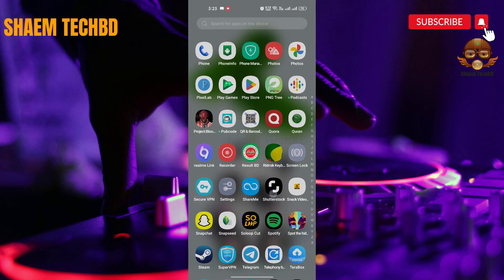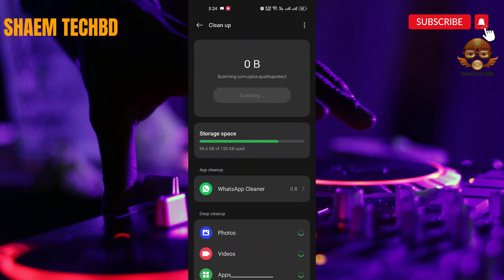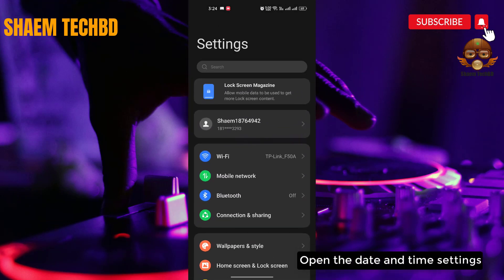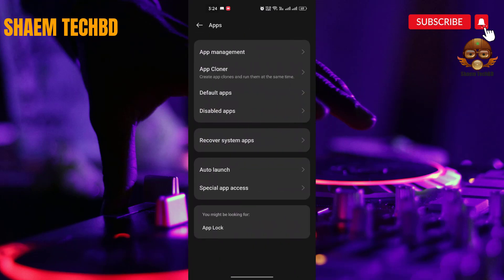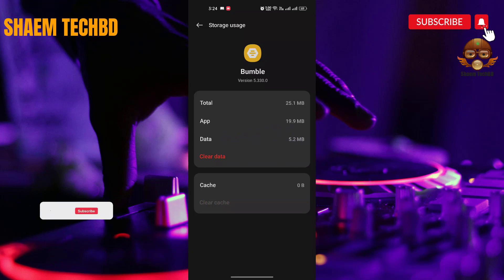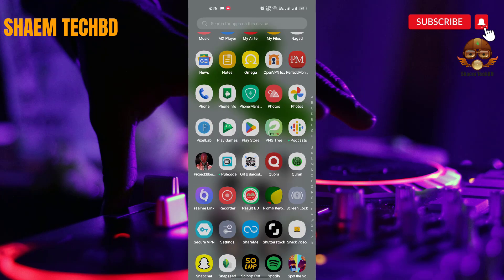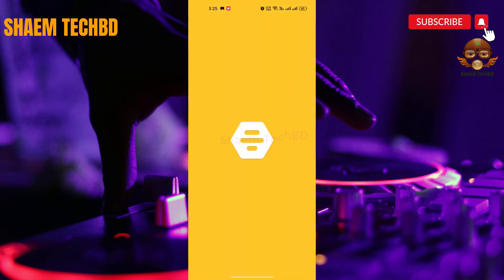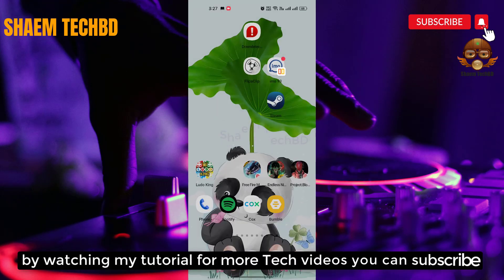How to Fix Bumble App No Data Saver Mode In Android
How to Fix Bumble App Unfortunately Has Stopped Error
How to Fix Bumble App Video Slowly Loading Issue
How to Fix Bumble App White Screen Issue
How to Fix Bumble App Black Screen Issue
How to Fix Bumble App Scroll Down Problem Issue
How to Fix Bumble App Keeps Crashing Issue
How to Fix Bumble App Login Problem Issue
How to Fix Bumble App Slow Loading Problem
How to Fix Bumble App Scrolling are Extremely Slow and Laggy
How to Fix Bumble App Not Open
How to Fix Bumble App Profile Not Showing
How to Fix Bumble App Voice Service Not Working
How to Fix Bumble App Message Not Sending
How to Fix Bumble App Profile Information Not Showing
How to Fix Bumble App Password Not Working
How to Fix Bumble App Back Options Not Working
How to Fix Bumble App Can't go Back to Previous profile
How to Fix Bumble App Verify Not Working
How to Fix Bumble App Stuck on The Verification Screen
How to Fix Bumble App Won't Be Receiving Any Matches
How to Fix Bumble App Blurry Images
How to Fix Bumble App Messages From The Other Person Are Missing
How to Fix Bumble App When You Don't Have Premium
How to Fix Bumble App Stopped Working Entirely
How to Fix Bumble App I Tried Several Times to Get My Picture Verified
How to Fix Bumble App Still Said I could Not be verified
How to Fix Bumble App No Data Saver Mode
How to Fix Bumble App Didn't Send the First Message
How to Fix Bumble App is Buggy
How to Fix Bumble App Photo Cropping Stucks